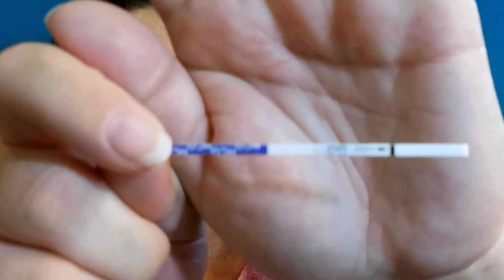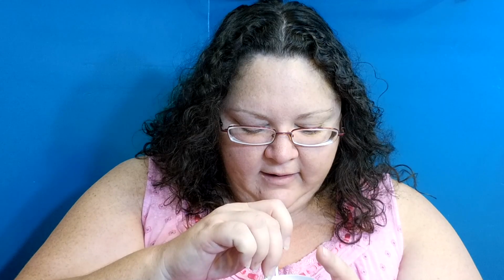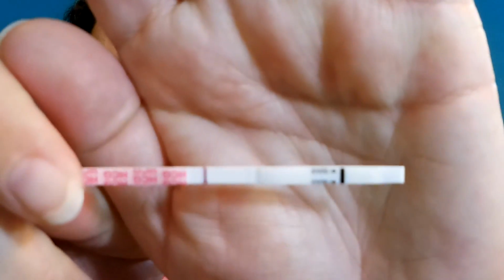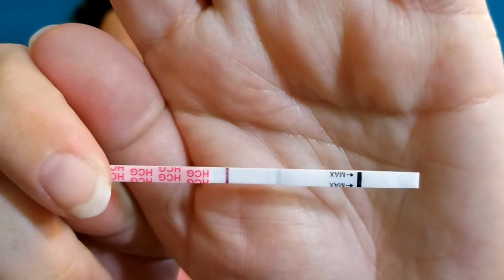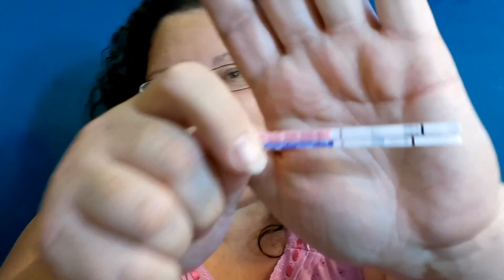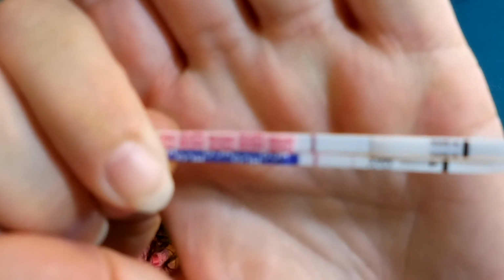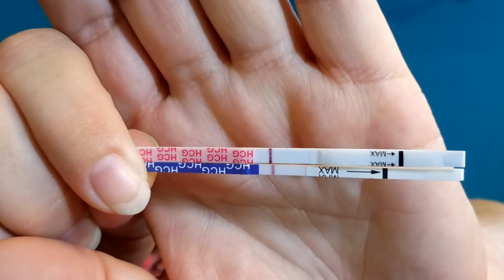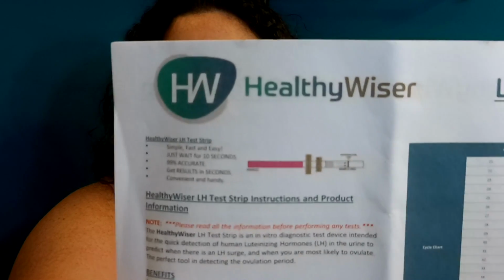Live Pregnancy Test | Cycle 58, 9 DPO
Cycle 58, 9 DPO is here, so it's finally time to start testing!!! Yay!

Progesterone Cream:

My Camera